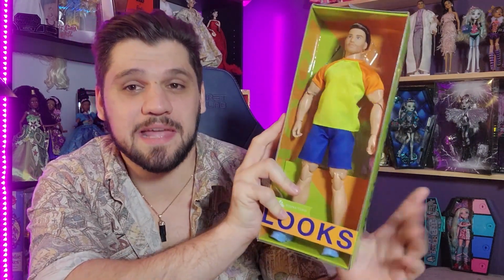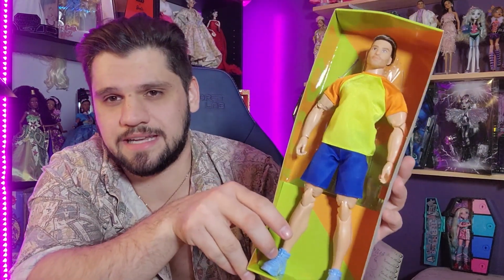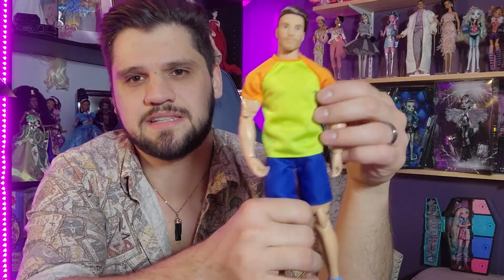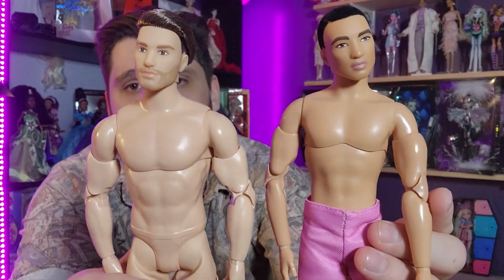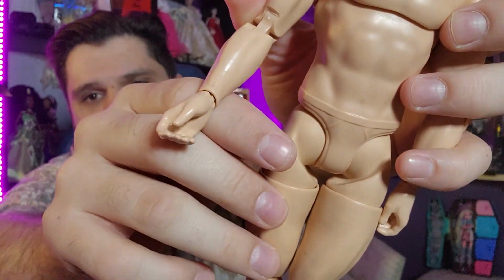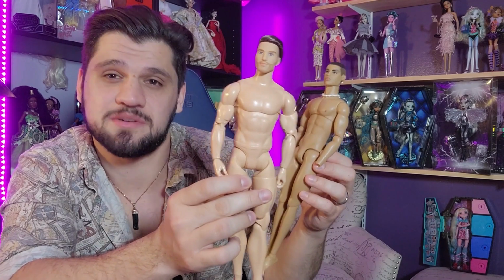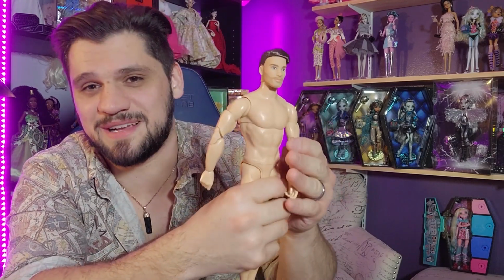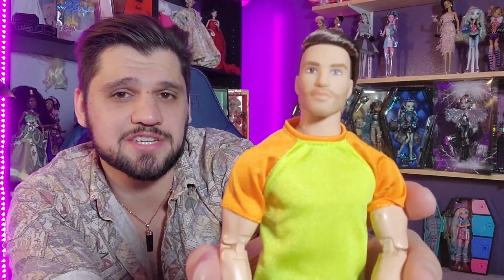Himbo Ken Has Arrived! | Barbie Looks #18 Ken Doll